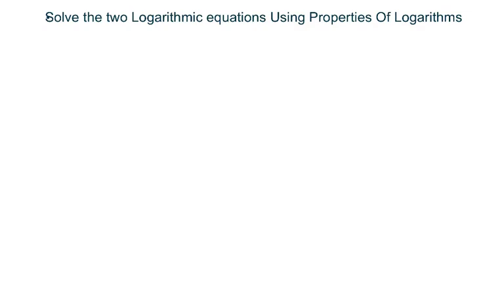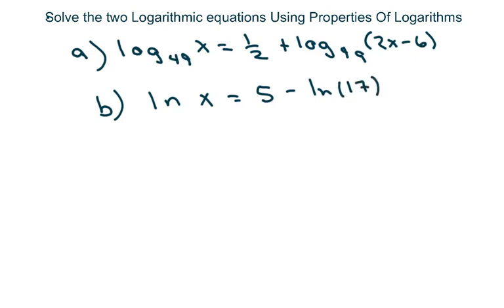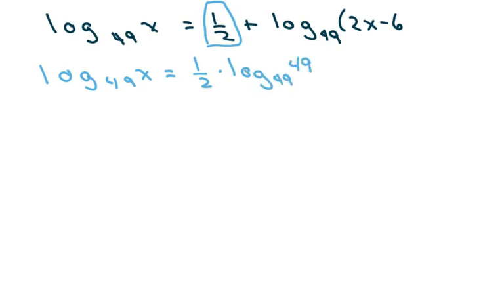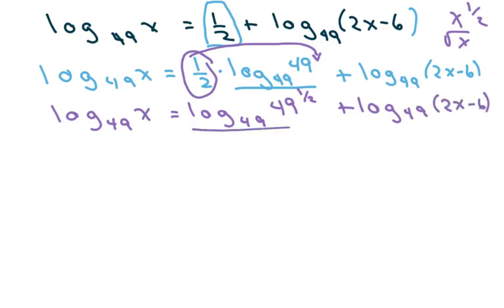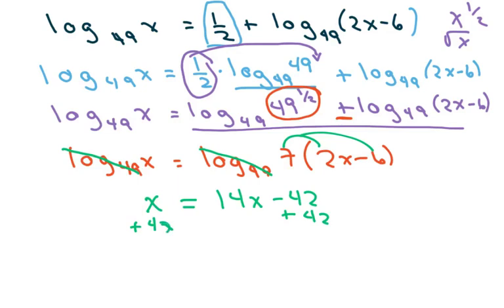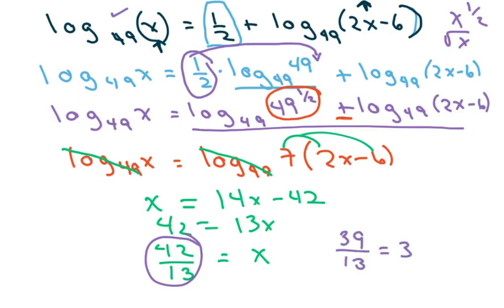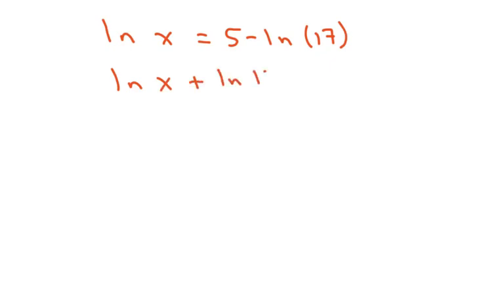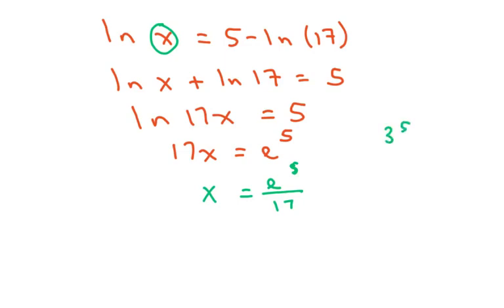Solve Two Logarithmic Equations Using Properties Of Logarithms. Part 1